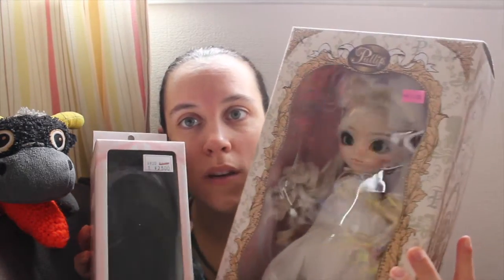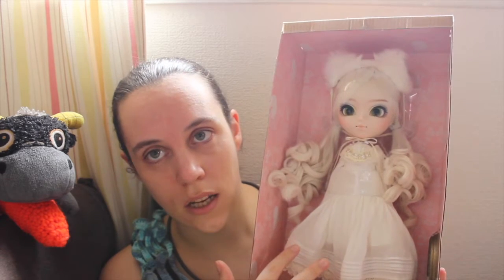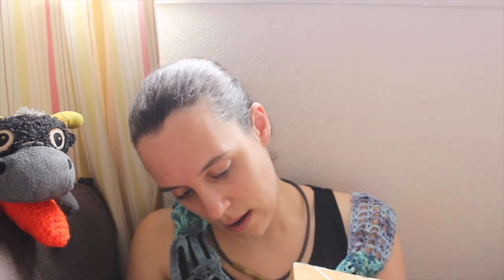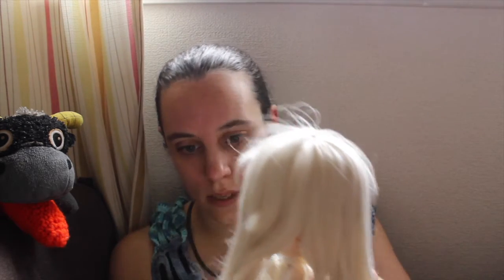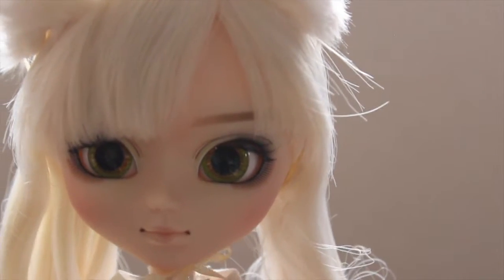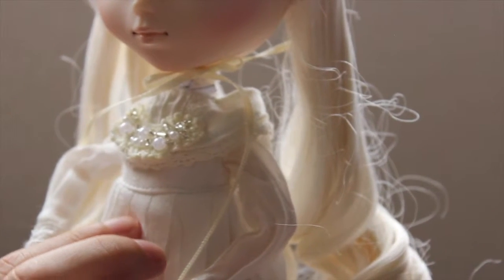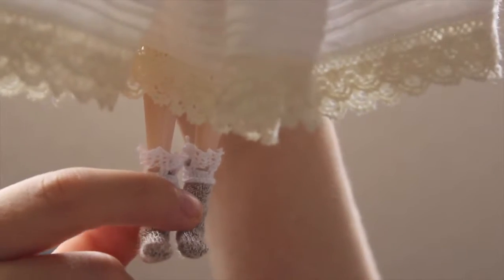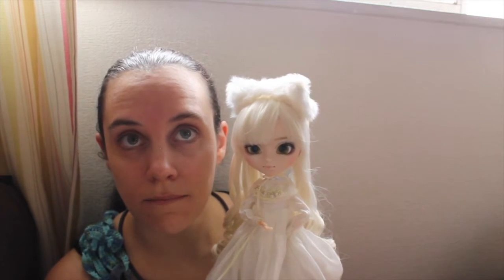Pullip Nanachan Box opening/review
Miaou there!
My boyfriend recently got me Nanachan from the azone store. The idea was to get Romantic Alice blue but she was already sold out.
I think Nanachan was a good replacement.
Nanachan is a pullip based on the cat of the Japanese Singer Michan.
There are also two version of Michan as Taeyang in this series.
At first I considered Nanachan to be rather unsophisticated because she is wearing a really simple dress, however, after seeing her at the store multiple time and seeing pictures of her on line or redressed at the doll show, I changed my mine.
Nanachan actually has a rather sweet and light face up that makes her very beautiful. Her dress is really simple but the collar made of beat and pearls, the cat ears and tail and the cute little socks make her a pretty nice doll.
I already have a black pullip cat, the pullip moon wearing a black cat kugurimi, Nanachan is going to be my white cat.

For more pictures and posts and videos